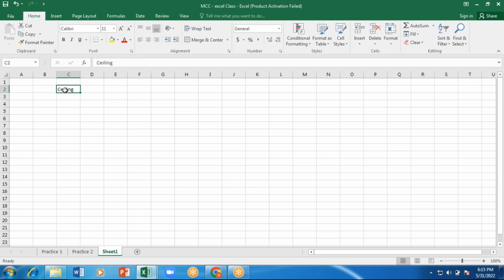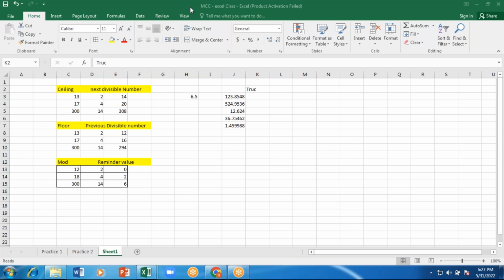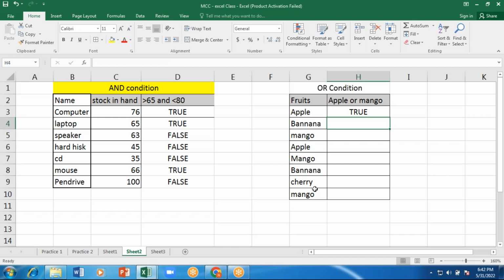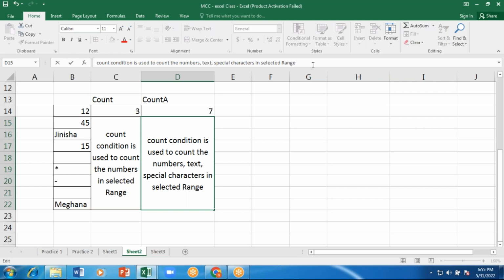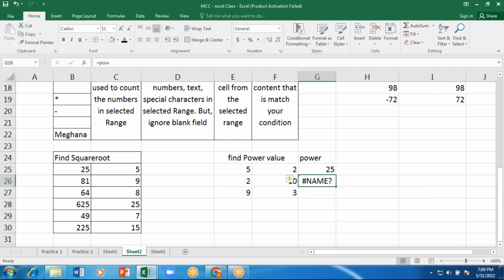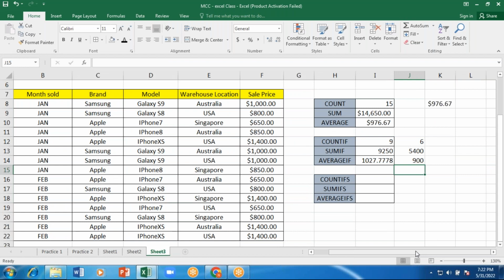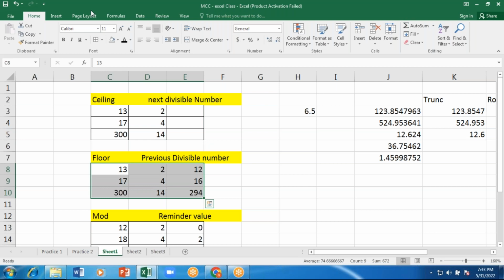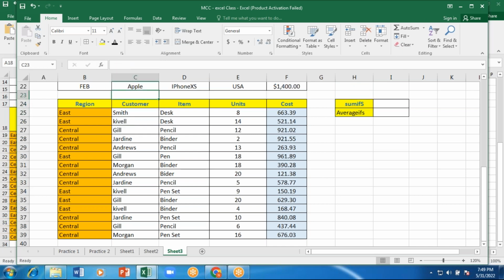Excel Expert 31st May Shamily